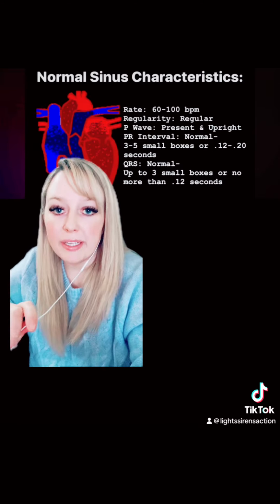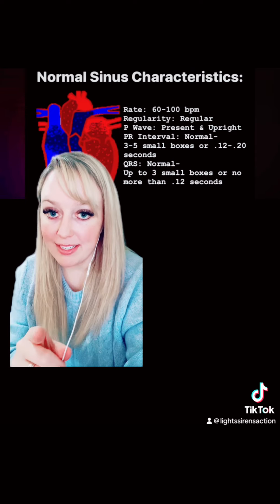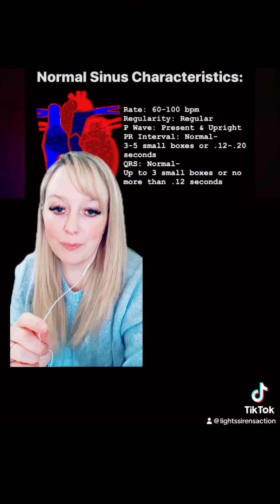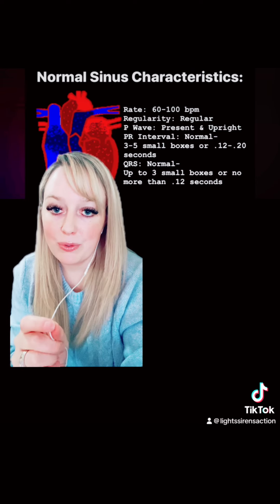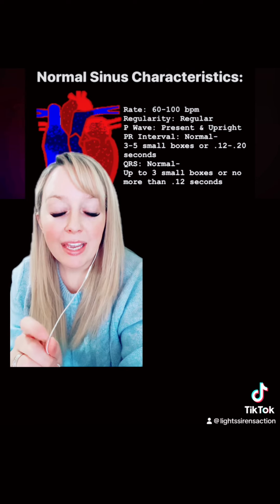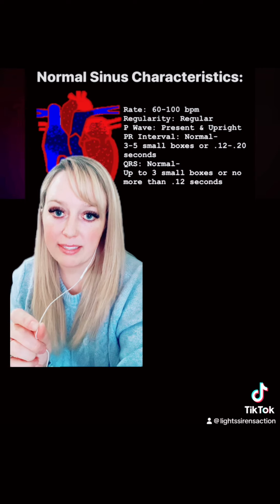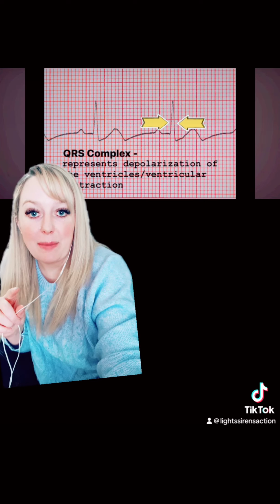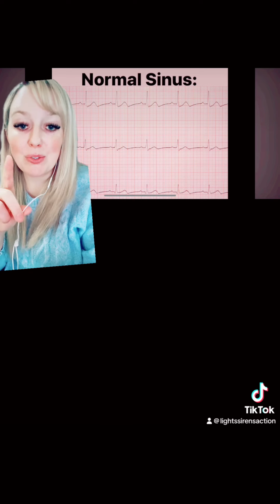Normal Sinus Rhythm || EMS Cardiology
We hit 13,445 subscribers today, so thank you for all your support!

Have you followed me on TikTok (Light Sirens Action) & Instagram yet? Why not?!
Instagram.com/lightssirensaction

Check these out! ⬇️ Amazon links to some of my favorite things!

EMS Hoodie

Hologram EMS Star of Life

EMS Star of Life Sticker

Tactical Pants

Medical Socks

You Fall, We Haul Socks

Ambulance Socks

Paramedic/EMT Vest Ornament

Paramedic/EMT Bag Ornament

EMT Pin

Paramedic Pin

ECG Hero

Littmann Cardiology IV Stethoscope

Canon G7x

EMS Q&A || WHAT SHOULD I STUDY TO PASS THE NREMT? HARDEST PART OF EMS? MANAGEMENT OF DKA?